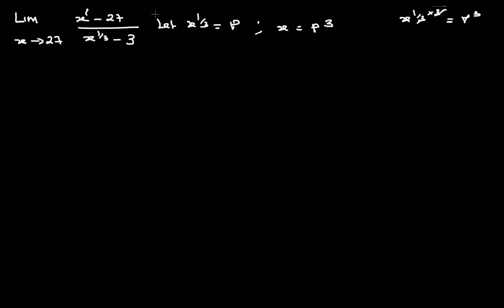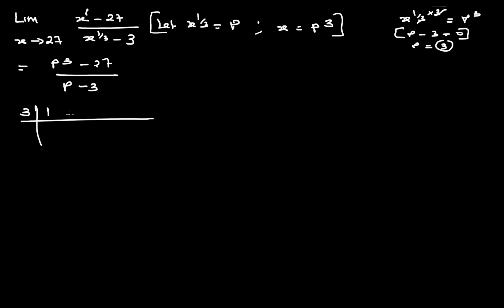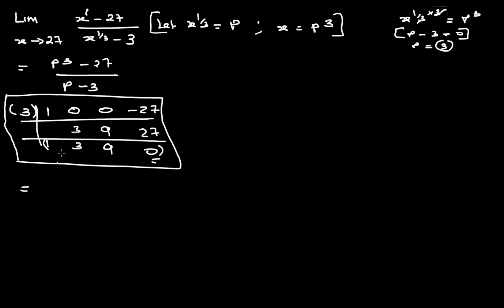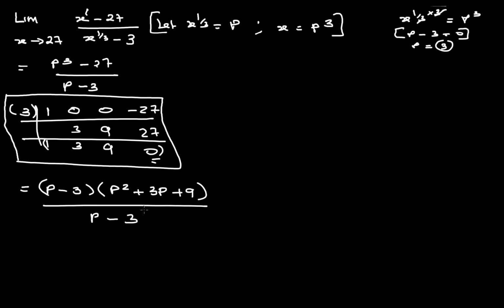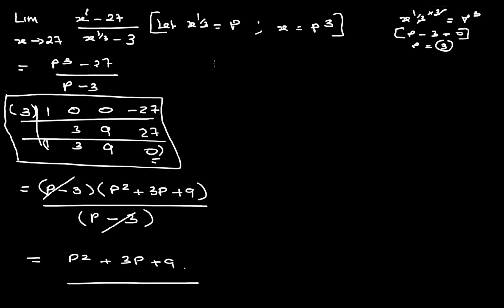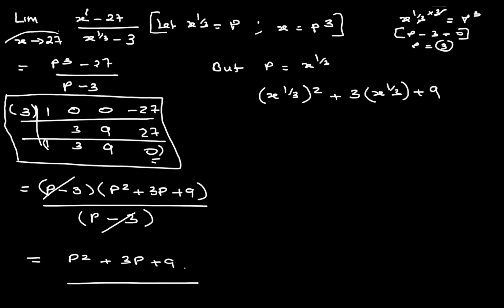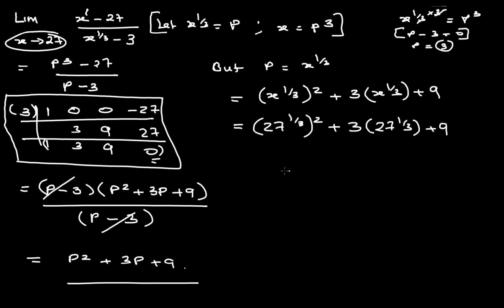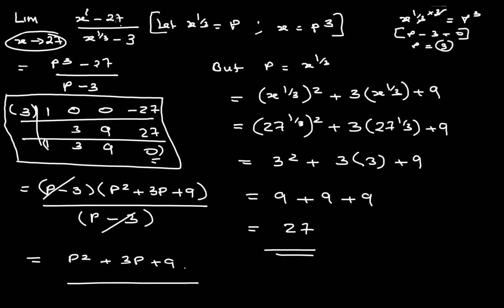003e Calculating Limits using Algebra Problems & Solutions Part 4